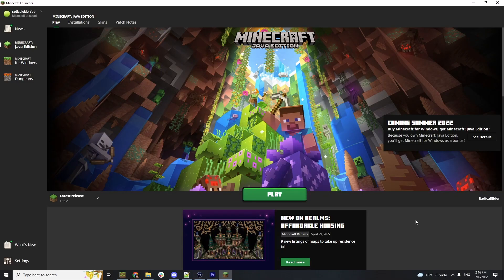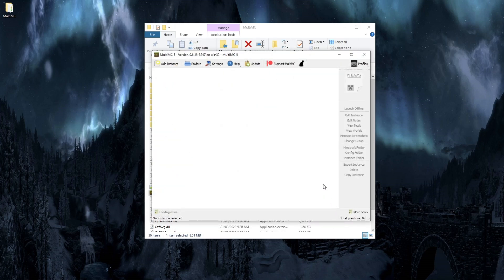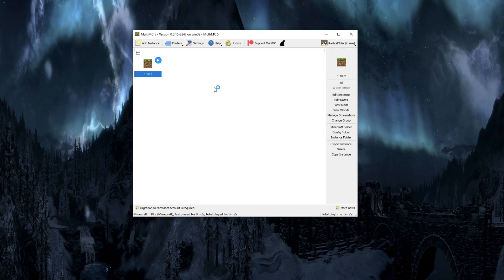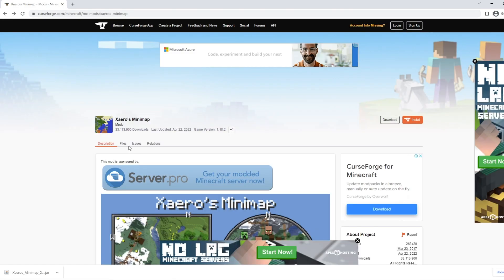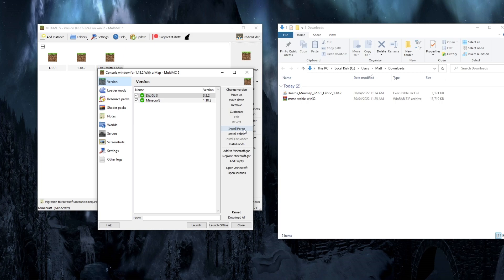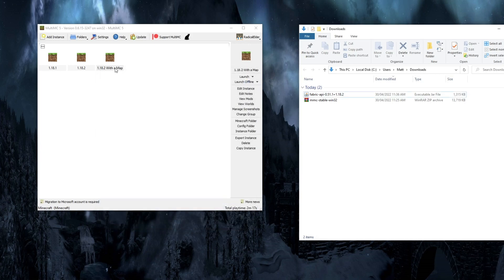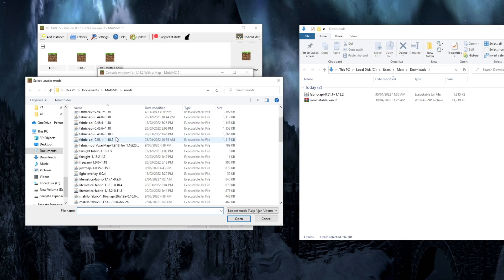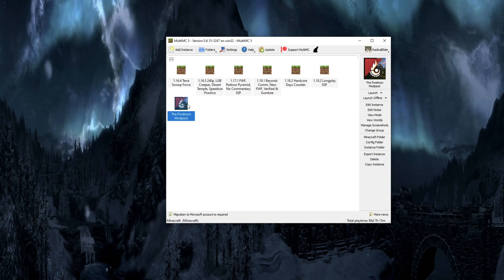A Very Quick MultiMC Tutorial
Prism is VERY similar to MultiMC just better so check it out!
This quick MultiMC tutorial will get you setup and easily installing Minecraft without the vanilla launcher. MultiMC is a better alternative to the vanilla launcher in separating clean, unique instances of Minecraft and allowing for easily adding and removing mods and modpacks.

Today our MultiMC guide will focus on how to install 1.18.2 Minecraft, 1.18.1 Minecraft, a couple mods like Xaeros Minimap and Xaeros World Map, as well as a quick demonstration of how easy it is to add a modpack such as Pixelmon from Curseforge.

MultiMC is a safe, widely used alternative launcher and is the simplest, easiest way to manage your Minecraft installation.

I’m Matt, but you can call me Rad or Radical. I’m a Minecraft YouTuber & Twitch Streamer living in Melbourne, AU. I make videos all about Minecraft and why Minecraft is a great game. In addition to whatever ongoing series I am working on, I also upload tutorials, seed hunting, tips and more.

For (serious) creator collabs, I’m radicalelder#5390 on Discord.